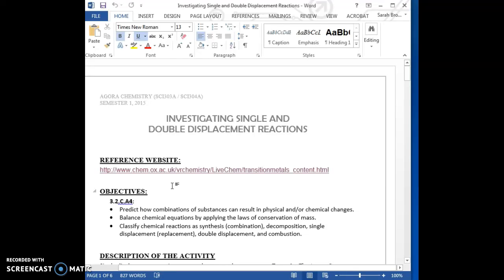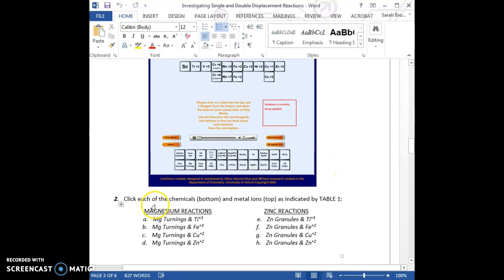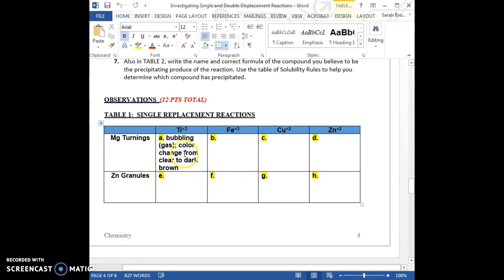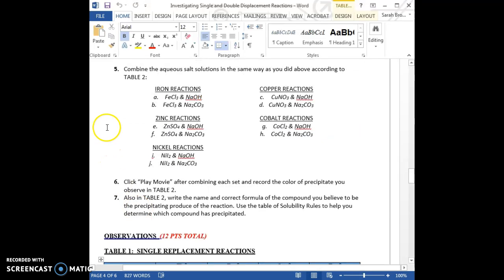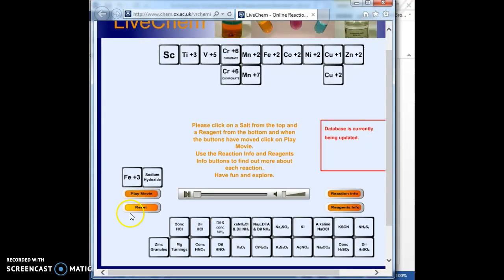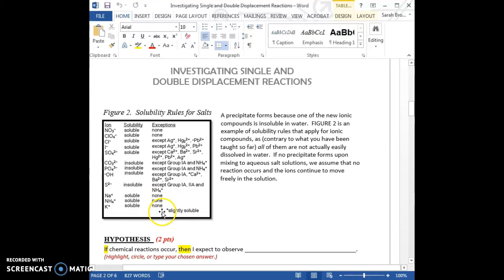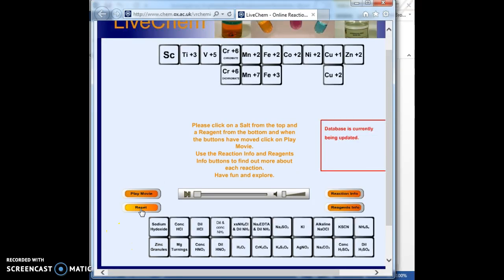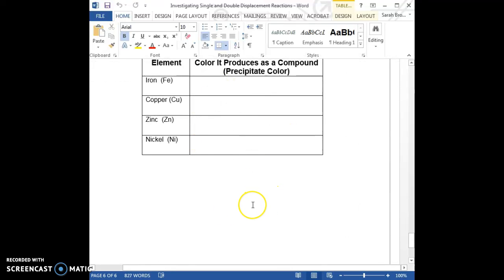Investigating Single and Double Displacement Reactions Lab